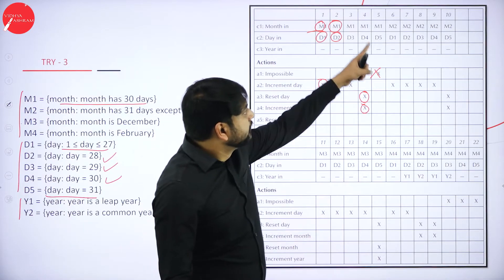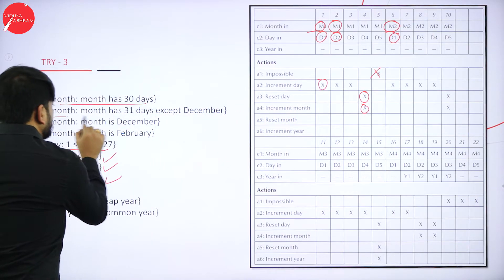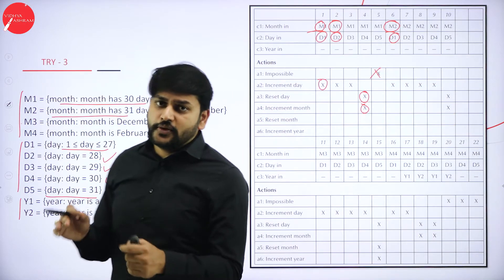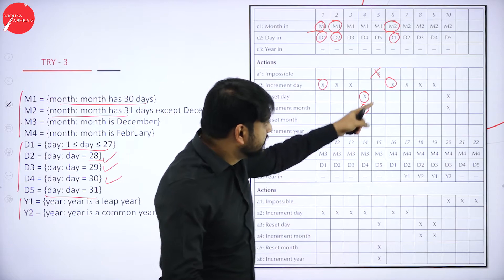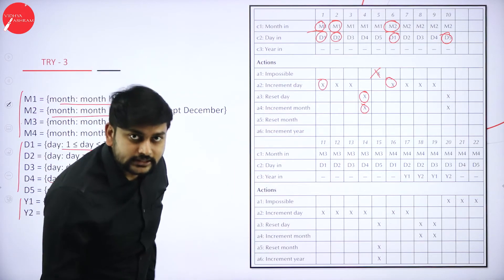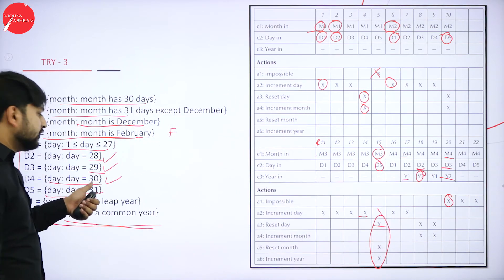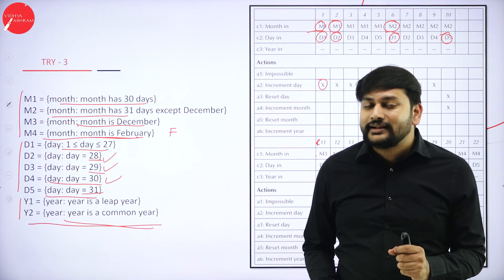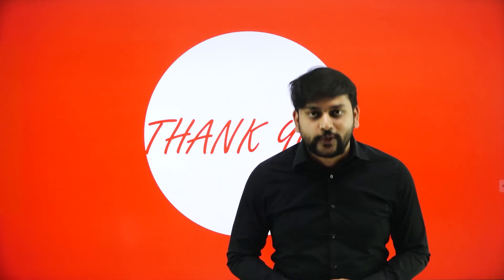DAY 12 | SOFTWARE TESTING | V SEM | B.C.A | DECISION TABLE BASED TESTING FOR NEXT DATE | L12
Course : B.C.A
Semester : V SEM
Subject : SOFTWARE TESTING
Chapter Name : DECISION TABLE BASED TESTING FOR NEXT DATE
Lecture : 12